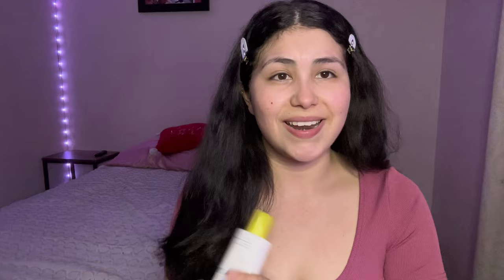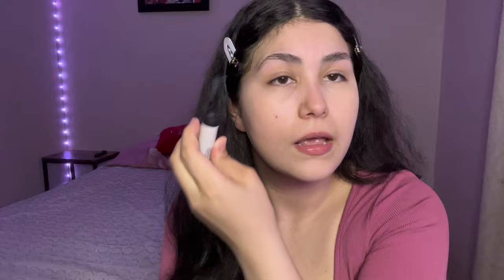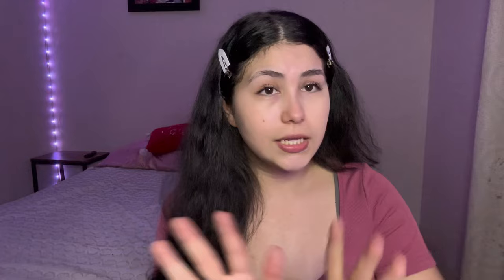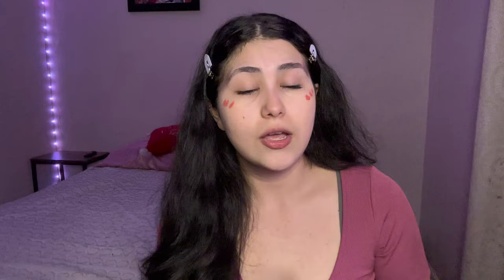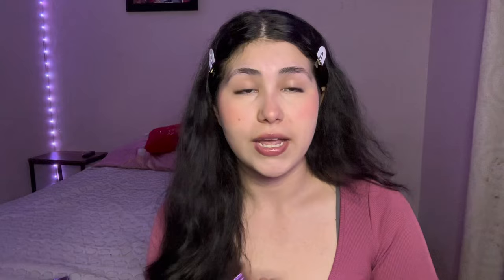Quick & simple 5 minute daily makeup routine ♡ | product recommendations 🥰🩷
🎀 FAQ:
Age- 22
Zodiac sign- cancer
Birthday- June 23rd
Mommy to 1 babyboy ❤️